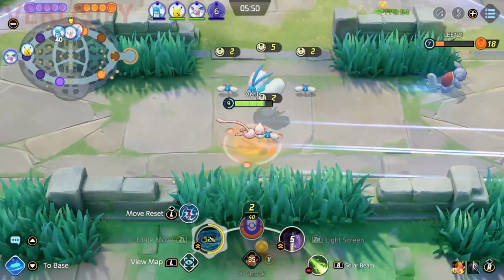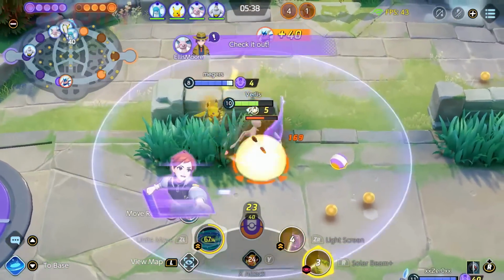NEW POKEMON UNITE MAP RUINS THE GAME!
The New Pokemon Unite Map, Theia Sky Ruins, is really bad for Pokemon Unite. There's a lot of problems with the new Pokemon Unite Map that make it unfun and terrible for solo queue ranked. I don't even feel motivated to make a new Pokemon Unite Map Guide / Pokemon Unite Theia Sky Ruins Guide. Rayquaza is much better than Zapdos, but the game is worse with the new Pokemon Unite Map.